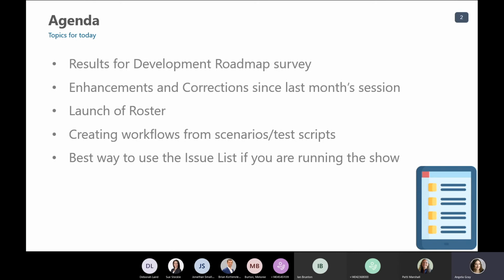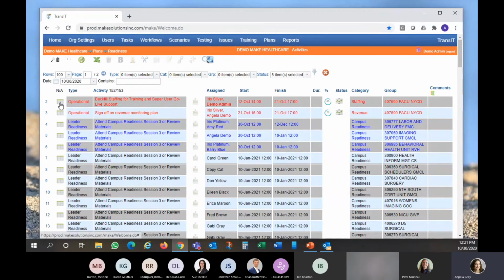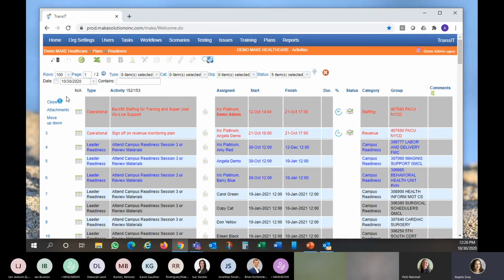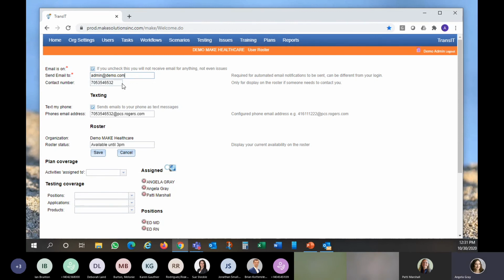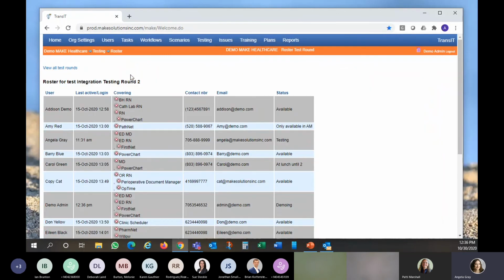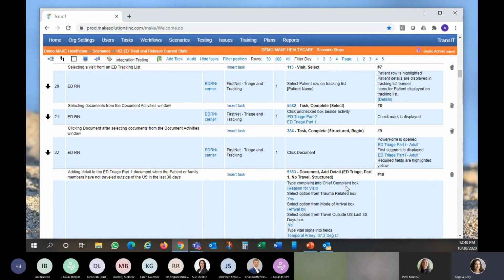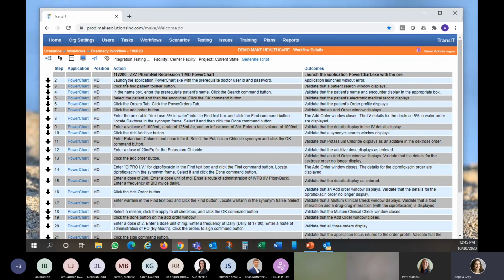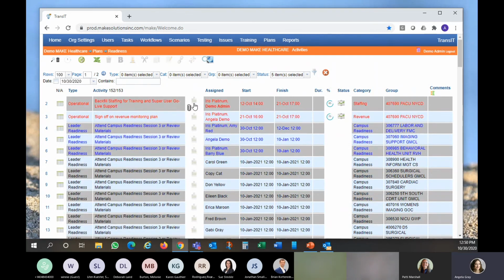MAKE Solutions – TransIT Lunch’n’Learn – 2020.10 - Survey Result, TransIT Roster, Creating Workflows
Video from the October 2020 TransIT Virtual User Group meeting where we review the results of the development roadmap survey, show TransIT Roster for the first time, explain how to create workflows from existing test scripts, and go over several new feature released this month